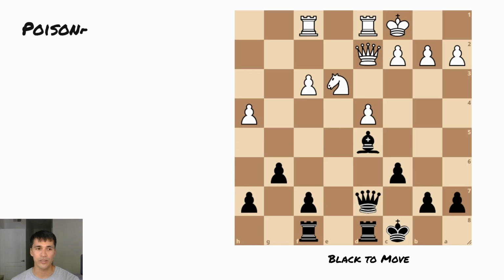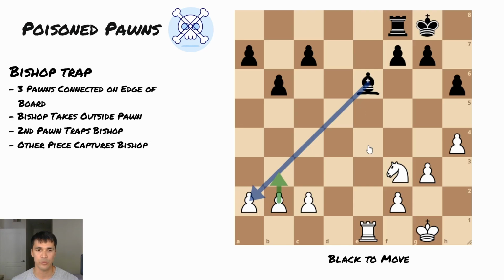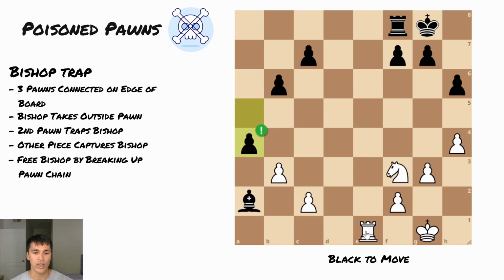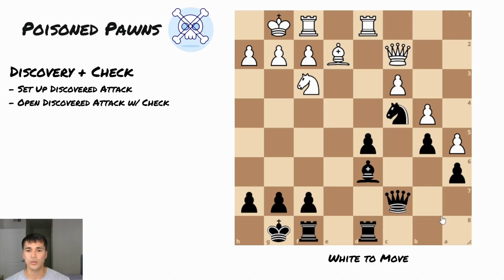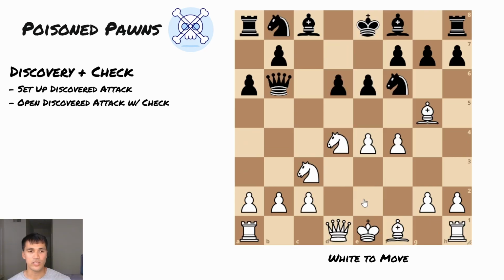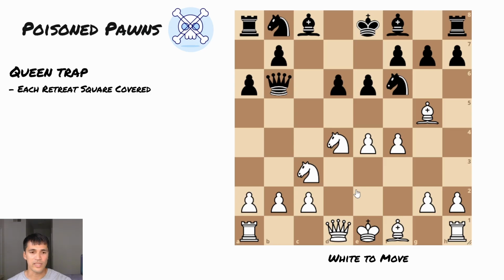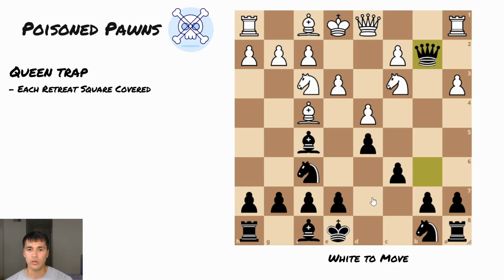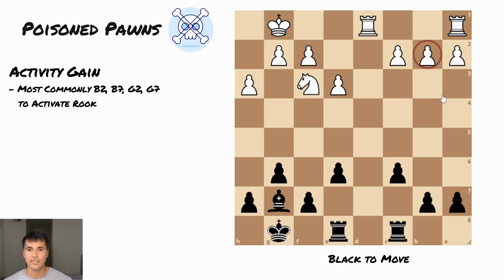How to Set DEADLY Chess Traps with Poisoned Pawns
Learn how to set deadly chess traps using poisoned pawns! In this video, we break down how poisoned pawns can lure your opponent into dangerous positions, with three powerful tactical ideas: the Bishop Trap, the Discovered Attack with Check, and the Queen Trap. By the end of this lesson, you’ll know how to recognize poisoned pawn positions, set tactical traps, and punish your opponent for grabbing “free” material.

00:00 - Intro
00:22 - Bishop Trap Overview
01:48 - Bishop Trap Example
03:01 - Breaking the Bishop Trap
04:42 - Discovered Attack with Check Overview
06:04 - Discovered Attack with Check Example 1
07:10 - Discovered Attack with Check Example 2
08:14 - Queen Trap Overview
10:01 - Queen Trap Example
10:10 - Breaking the Queen Trap
12:17 - Poisoned Pawn for Activity
13:51 - Like and Subscribe!!